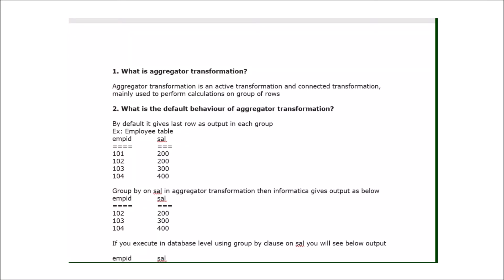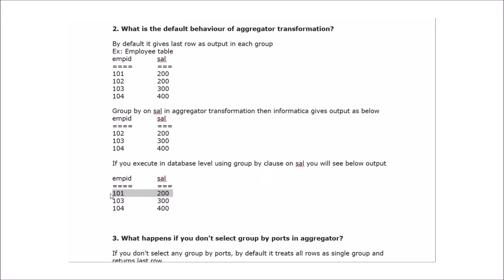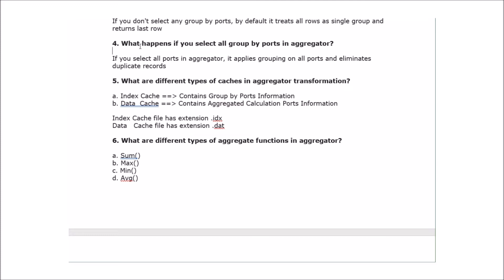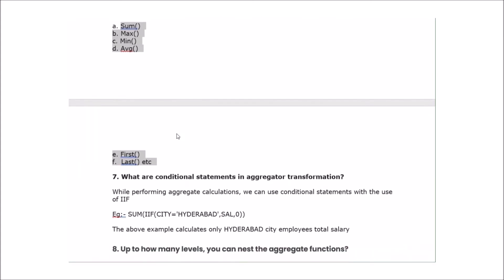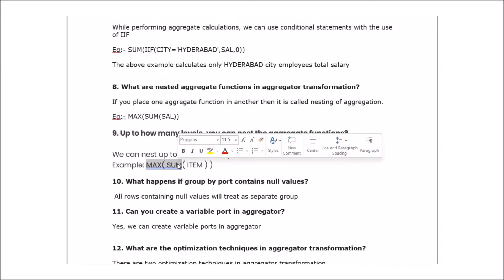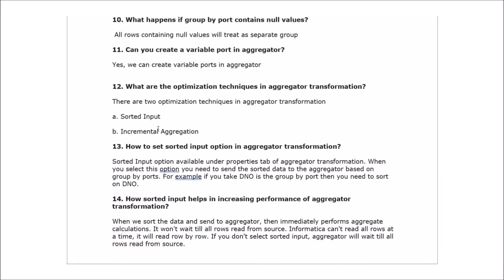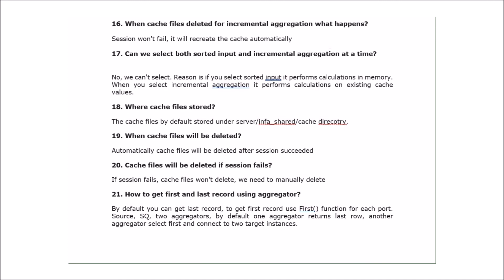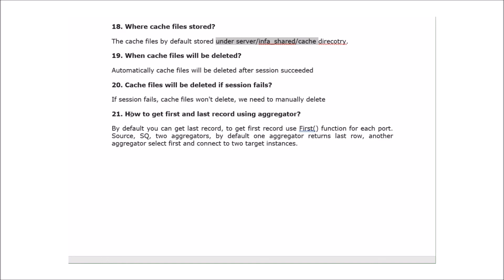Interview Questions on Aggregator|Informatica interview questions and answers for experienced -Part7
Interview Questions on Aggregator, nformatica interview questions and answers for experienced - Part7, Most tricky questions on aggregator transformation in informatica